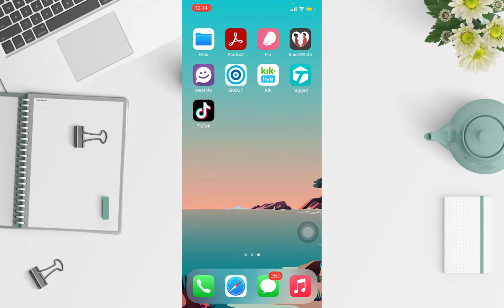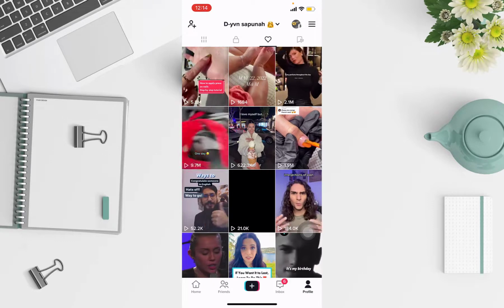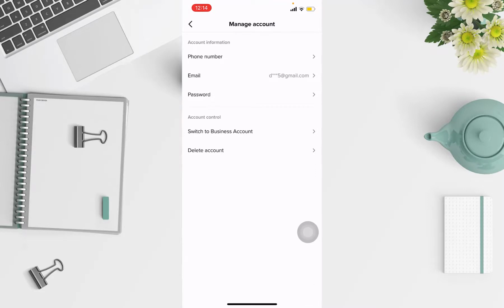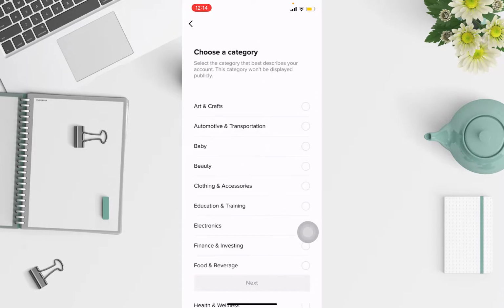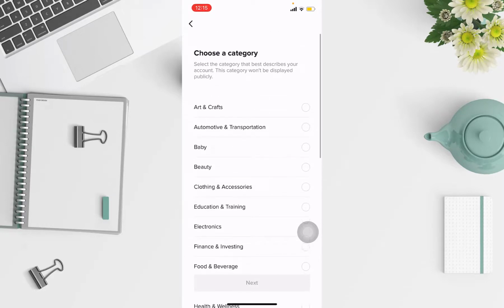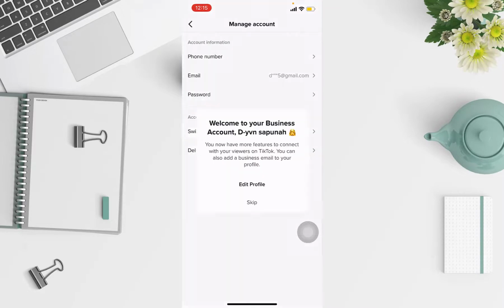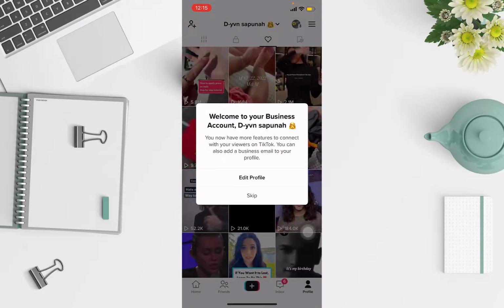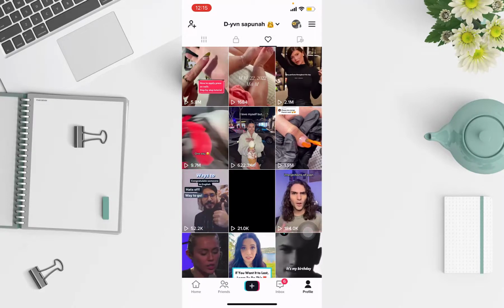how to switch your tiktok to business account